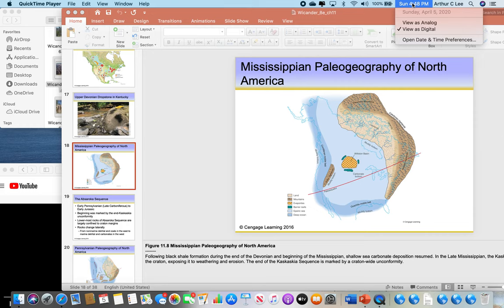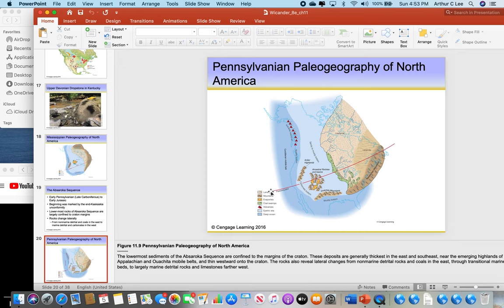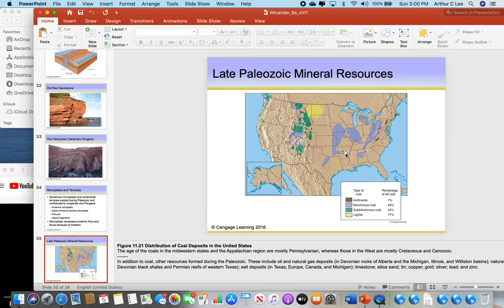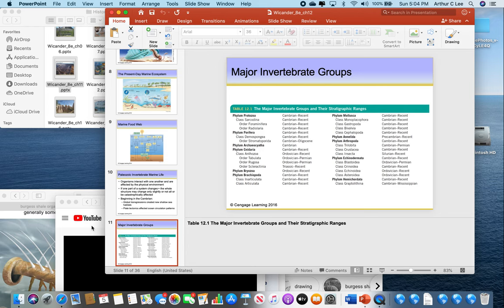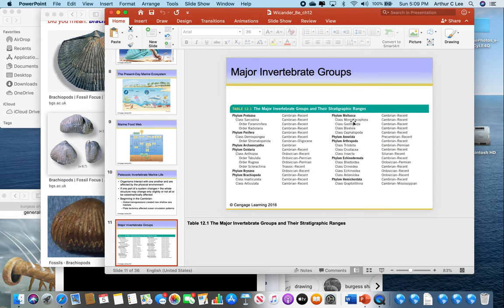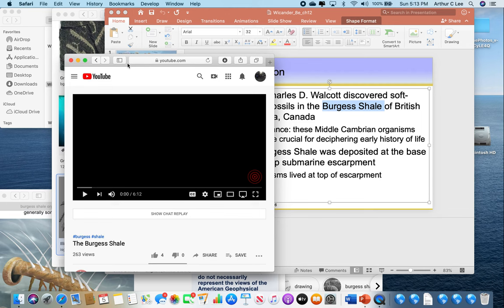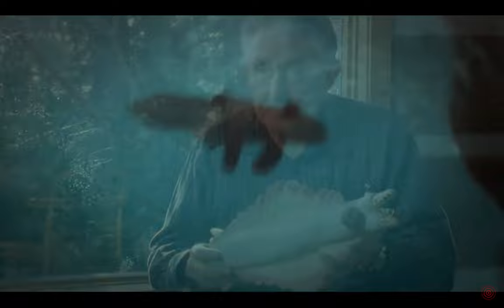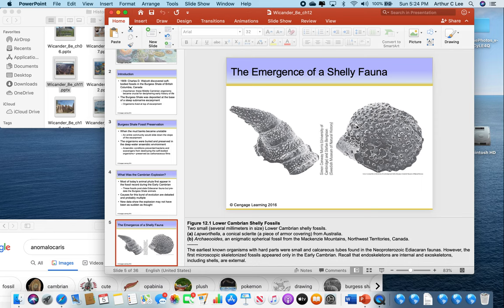Video 7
This is the first lecture video for the week of 4/6/2020 to 4/12/2020.  There will be a 2nd video named "Video 8" uploaded soon for this week as well.